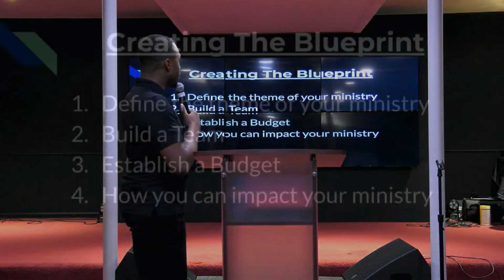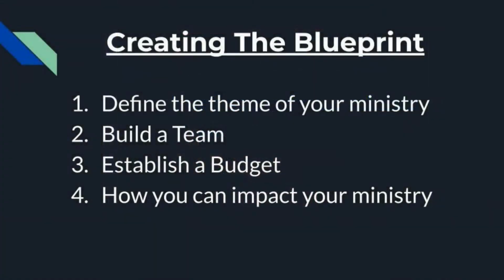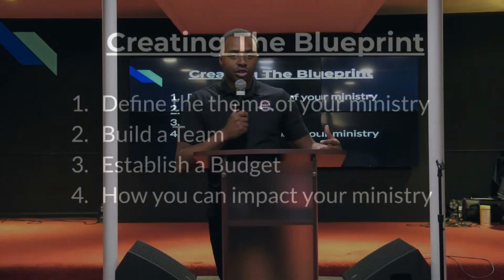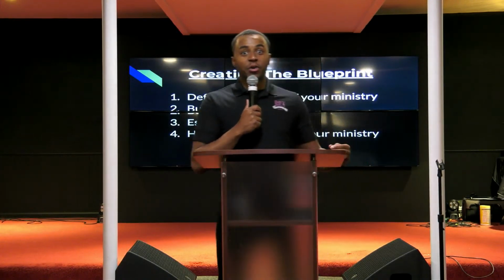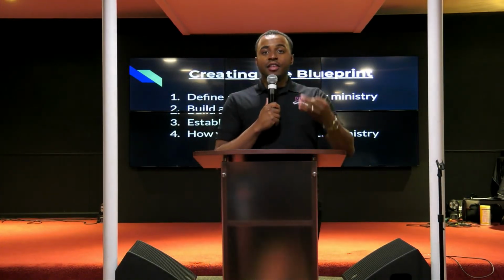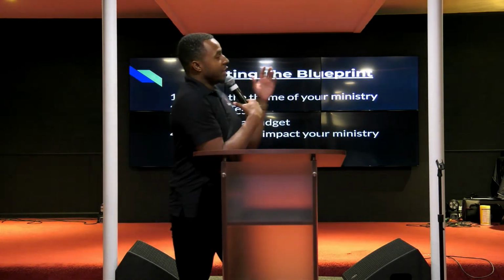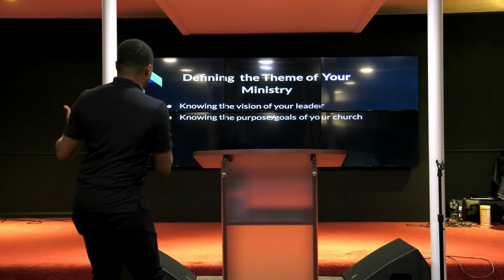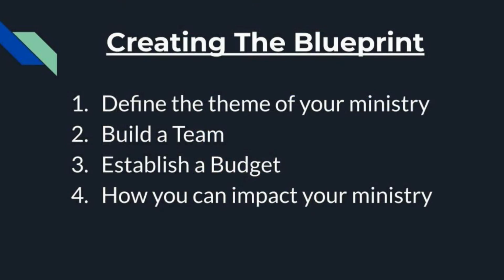Managing New Opportunities in Media with Bryson Porter and Cody Moore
Welcome to Greater Community Temple COGIC's Official Youtube Channel !

Givelify: Greater Community Temple COGIC Hickory Hill

Worship Opportunities
Join us Every SUNDAY for In-Person Worship:

Tune Into Our Weekly Radio Broadcast:
95.7 Hallelujah FM | Monday - Friday 4:00PM CST

Tune Into Our Weekly Television Broadcast:
WREG Fridays at 12:37AM, Comcast Sunday 6:00P